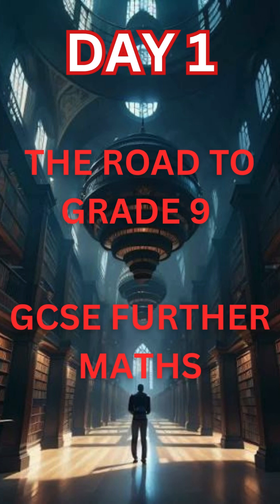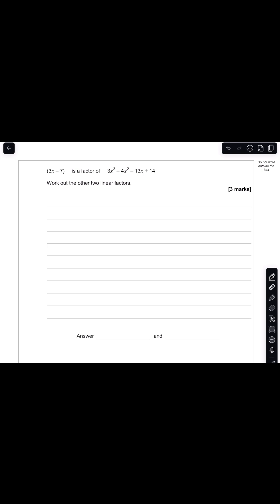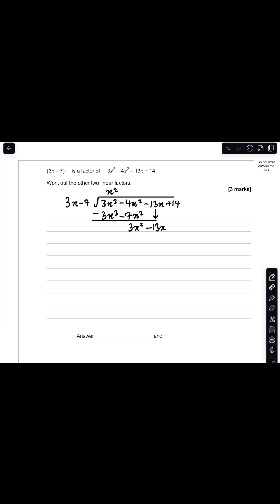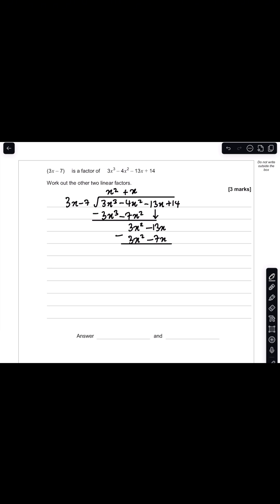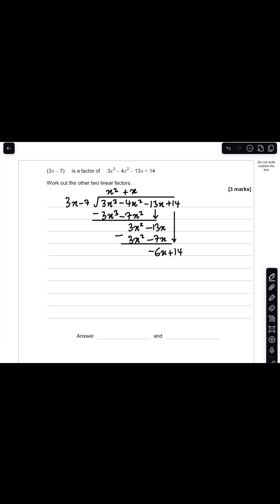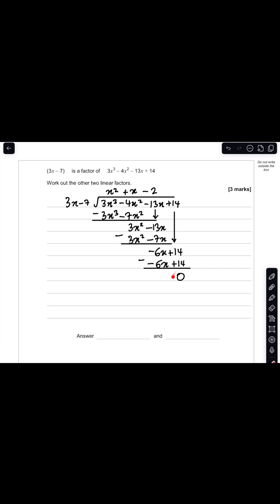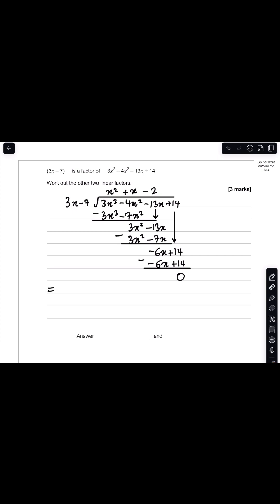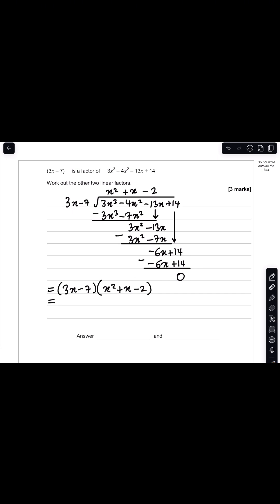Factor Theorem | GCSE Further Maths exam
We’re kicking off with Factor Theorem — a key topic for smashing your AQA GCSE Further Maths Paper 1! 💪

⏳ 245 days left… the countdown to Grade 9 starts NOW! 🚀